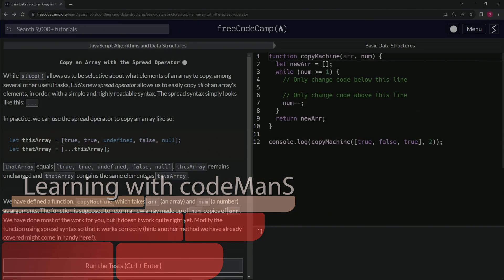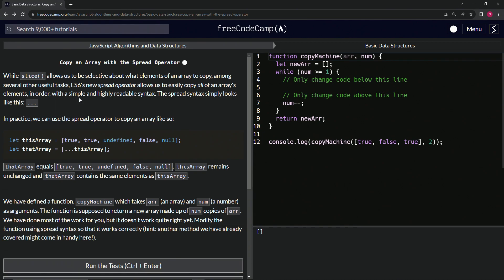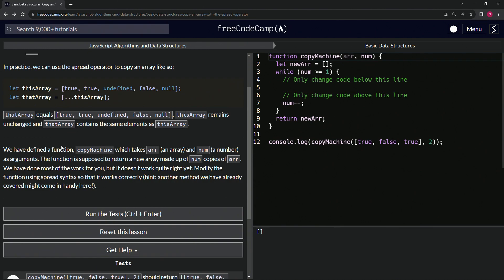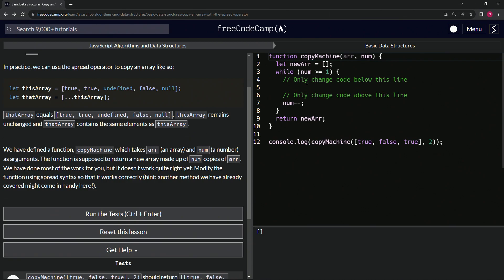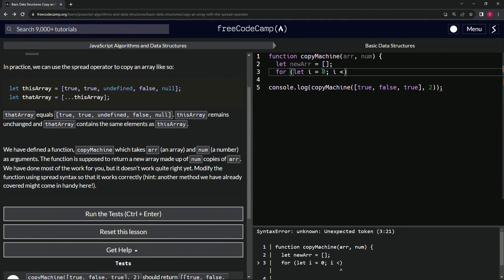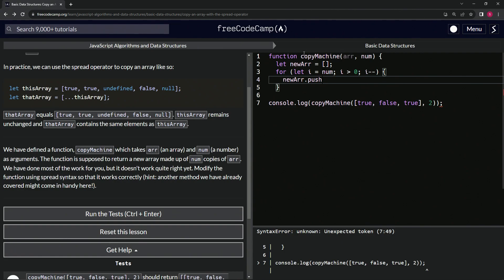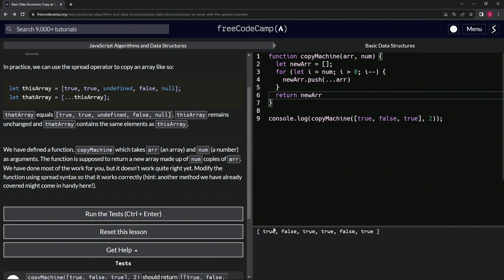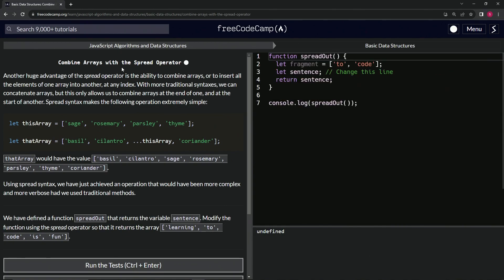JavaScript Basic Data Structures: Copy an Array with the Spread Operator | FreeCodeCamp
✨ **"Whispers of Eternity: Embracing the Spread Operator"** ✨

In the grand tapestry of coding, there emerge symbols that, though small, carry a profundity far beyond their size. The spread operator, `...`, is one such symbol, capturing the essence of arrays with grace and simplicity, like a gentle breeze collecting every petal from a blooming cherry blossom tree. 🌸🍃

🌌 **A Starlit Canvas**:

Imagine a starry night, where each star is an element from an array. The spread operator, like an artist’s brush, paints this celestial spectacle onto another canvas, ensuring each star retains its original brilliance and position. As with our constellations `thisArray` and `thatArray`, the stars remain untouched in one, while beautifully replicated in the other.

🔄 **The Eternal Cycle**:

In our universe of code, there's a sacred cycle of creation, replication, and celebration. Through the `copyMachine` function, we don't just copy but reincarnate the essence of `arr` for `num` times. With the spread operator's wonder, we weave this cycle, ensuring every iteration carries the soul of the original.

Join this voyage, as we unfurl the mysteries of ES6, dance with the spread operator, and replicate arrays' stories with reverence and joy.